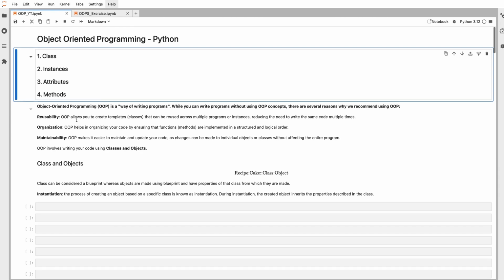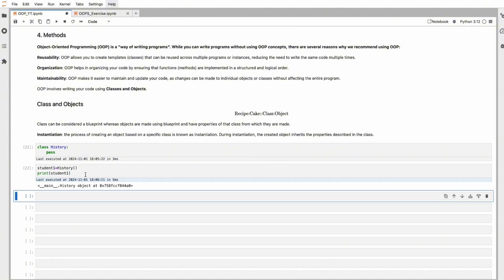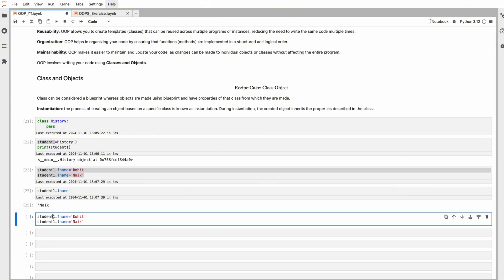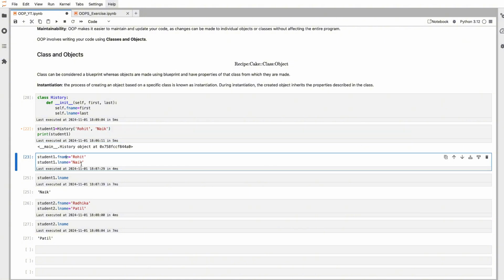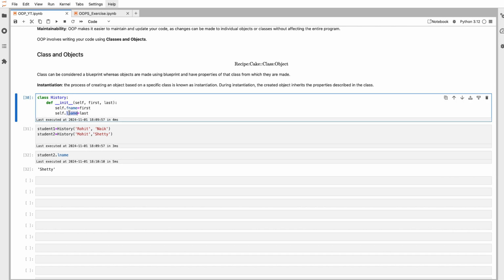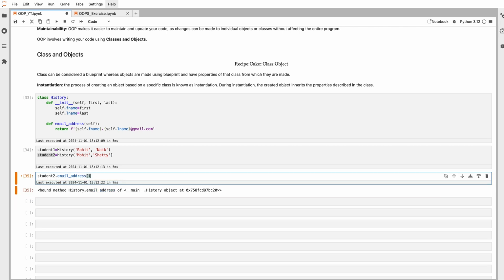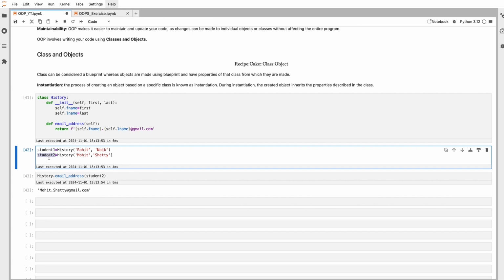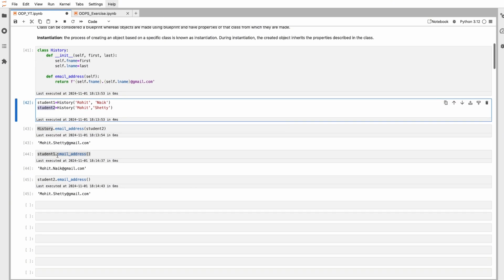1. Classes, Instances and Attributes in Object Oriented Programming with Python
Welcome to the first video in our Object-Oriented Programming (OOP) series! In this 12-minute video, we'll introduce the core concepts of OOP, focusing on class instances, attributes, and methods. Perfect for beginners and those looking to solidify their understanding, we’ll walk through practical examples and highlight essential details to get you started on your journey to mastering OOP.